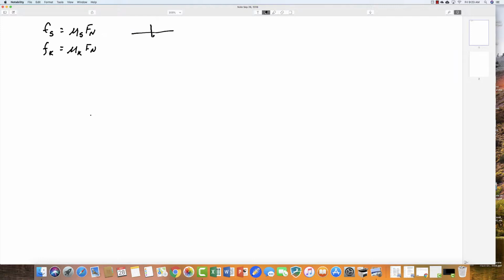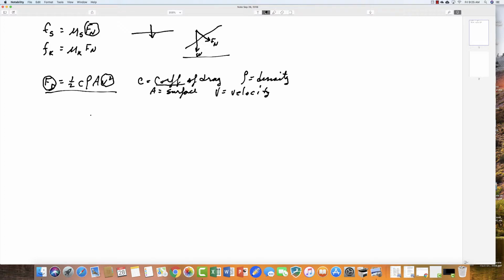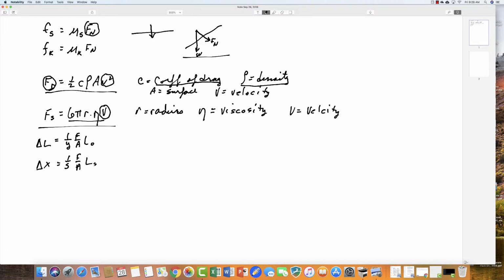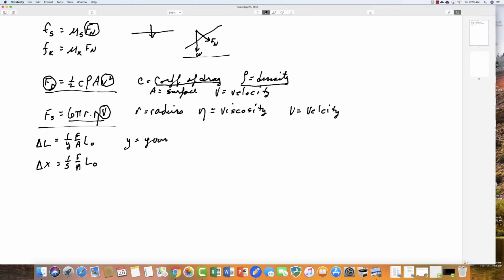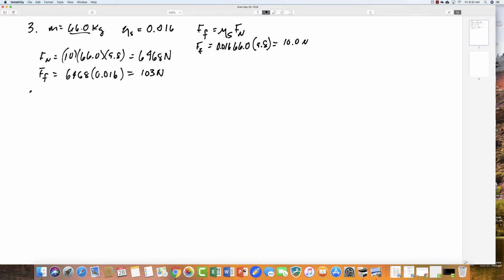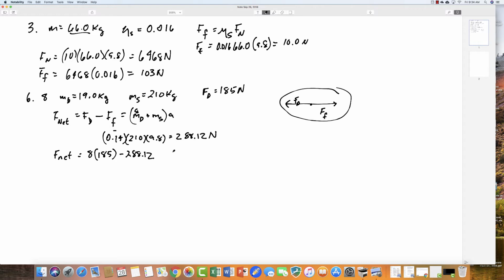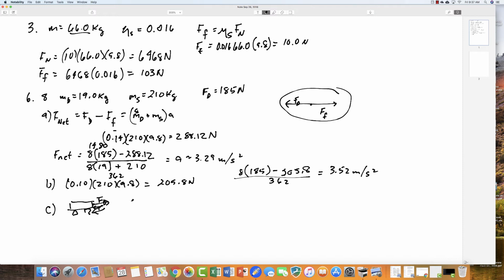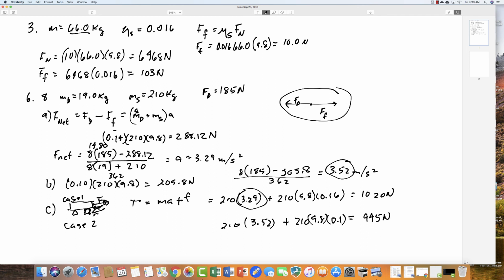Physics HW Week 5 A 1